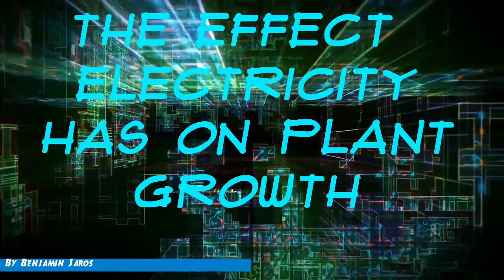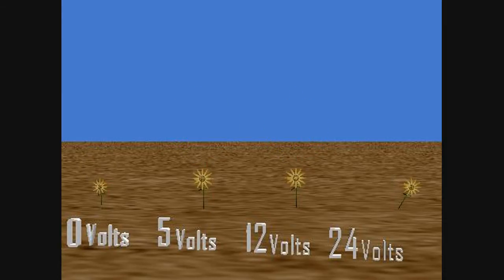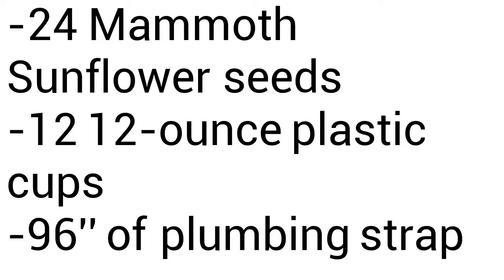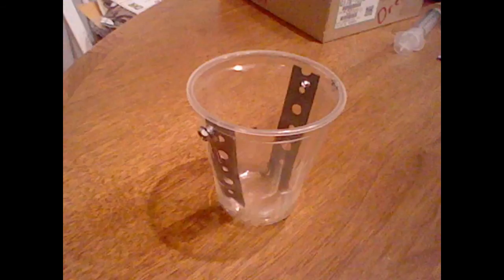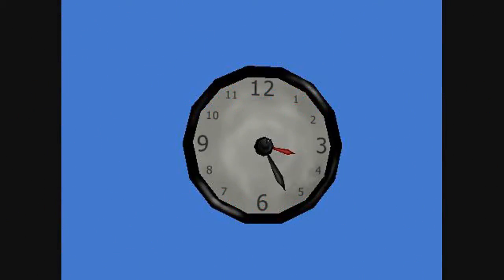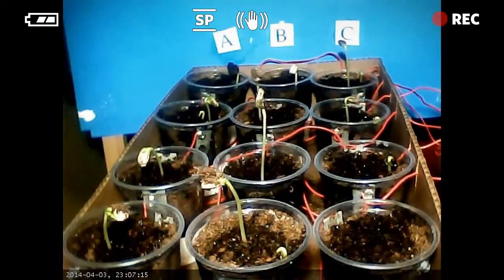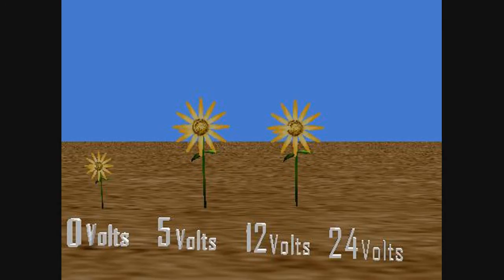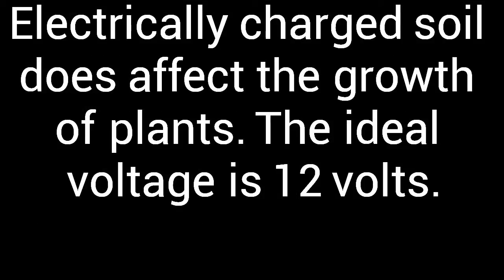Electricity's Affect on Plants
My 2014 Science Fair.

Electricity flows from minus (or ground) to plus, not from plus to minus as shown in the animation!
Sorry about the technicality!